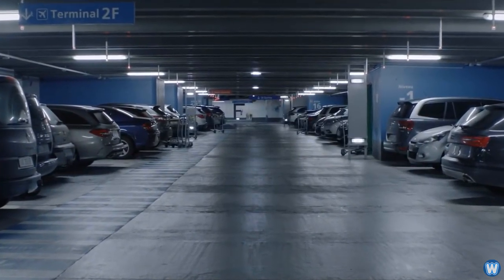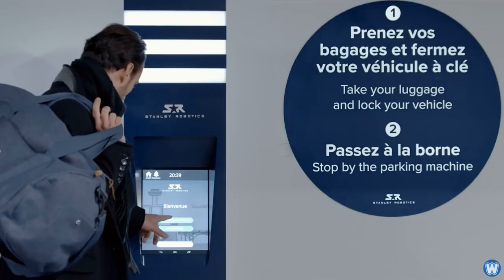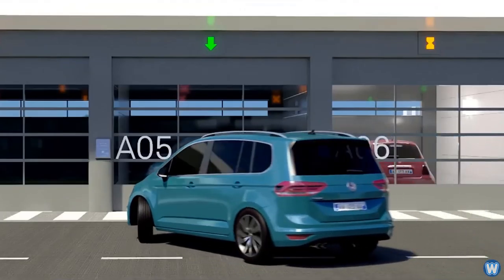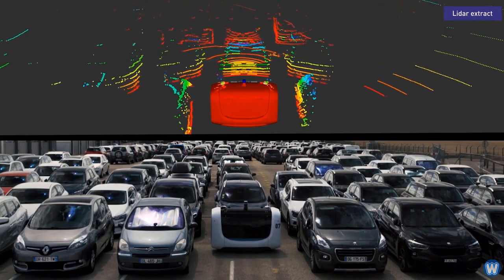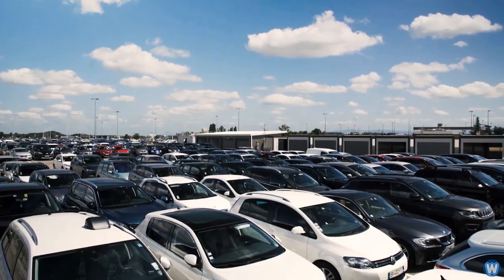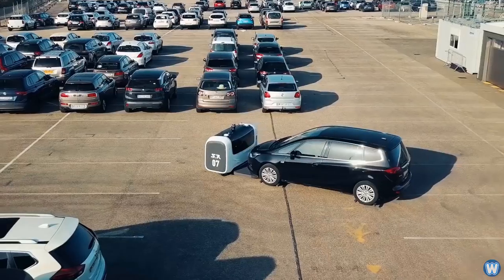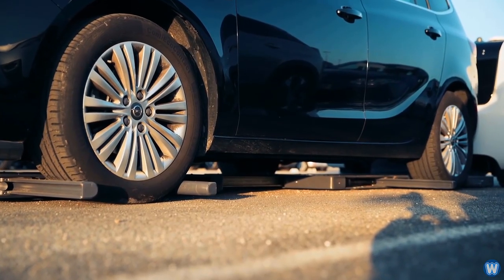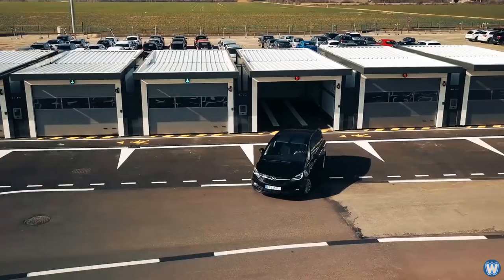Outdoor Automated Valet Parking Robot System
Meet Stan the Outdoor Automated Robotic Valet Parking System, made by Stanley Robotics.

The system works like this. The customers park their cars in special hangars, where the vehicles are scanned to confirm their make and model. You then scan your phone into the system with flight information of return arrival time.

Then, one of the Robots, which are essentially self-driving forklifts, drives in, slides a platform underneath the vehicle, lifts it up by the wheels, and carries it away and parks it.

Based off your return date & time you scanned in, the robot then digs your car out of the parking lot and puts it back in the hanger, ready & waiting for your arrival.

The robot uses the same technology as self-driving cars, and is able to scan its environment and react to anything that would be it’s the way. The robots can take and move any car, lifting them by the wheels and block-parking them efficiently.

The robot uses space much more efficiently than humans, fitting 50 percent more cars into the same area. This means you could replace 6000 traditional human car parking spots, with 8500 spots maintained by robot valets.

CREDIT LINKS